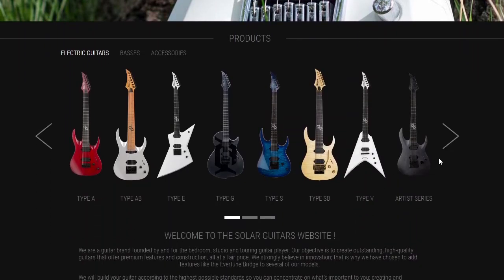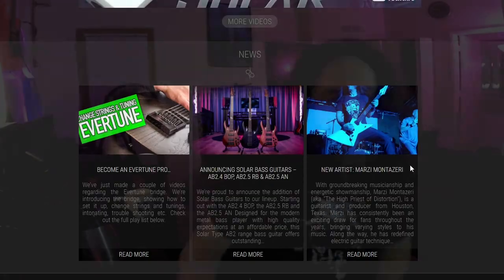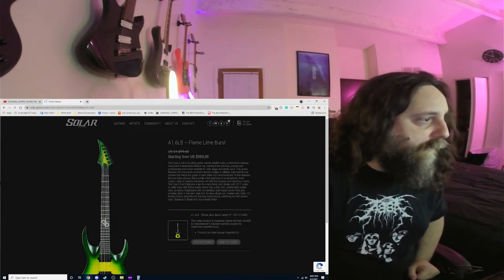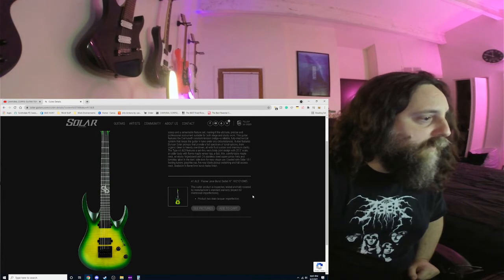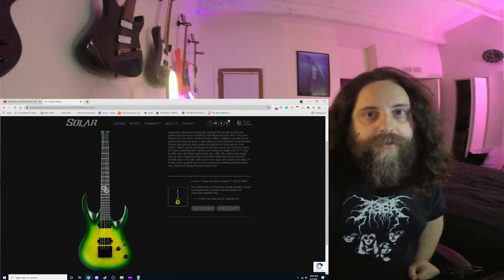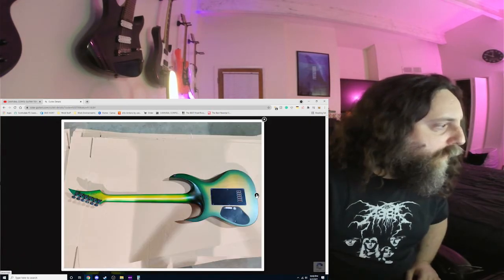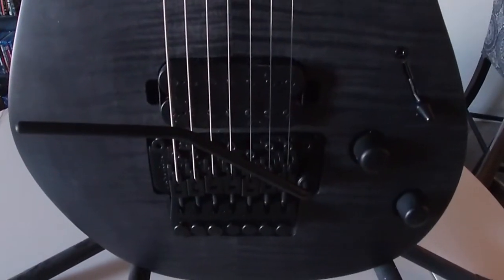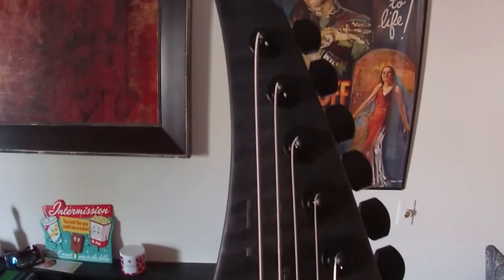Solar Guitars A1.7 FRFB B-STOCK Review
Being such a huge fan of Ola, this was a difficult video for me to make and remain objective.  Especially when the guitar turned out so awesome.

Musical Information
Guitar Signal chain in Recording;  Solar A1.7,  M-Audio Audio Interface, Neural DSP Plini Plugin, Logic PRO X

Follow me on your preferred social flavor!